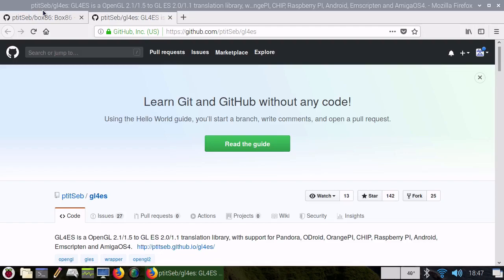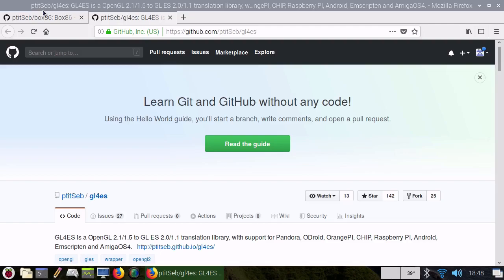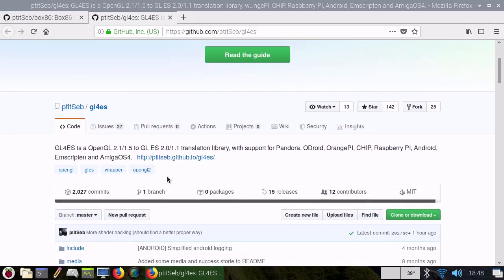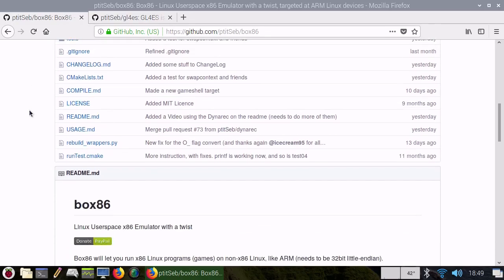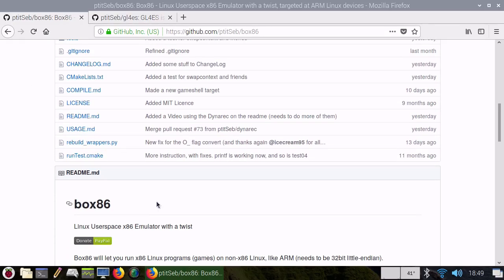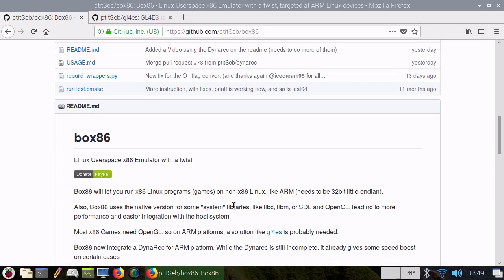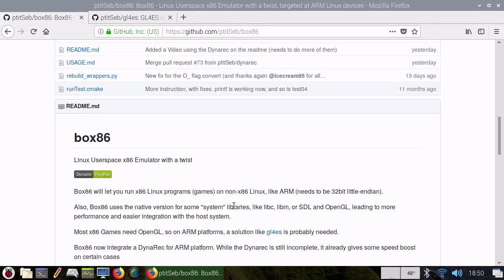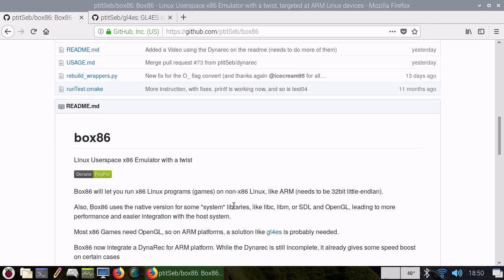BOX86 emulator on Raspberry PI 4 : UNDERTALE test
Ptitseb repos!!

my box86 compilation for rpi4
Check knights and merchant video!!